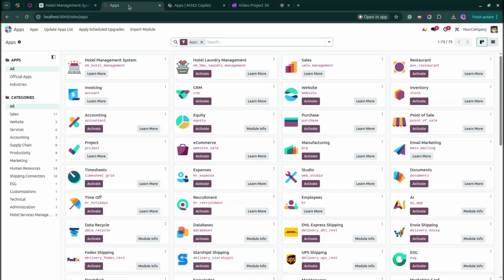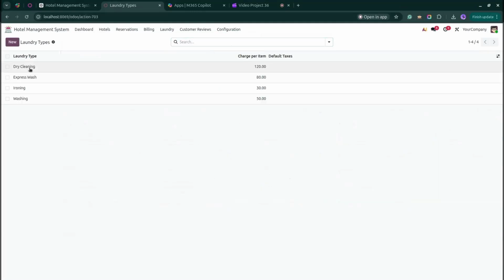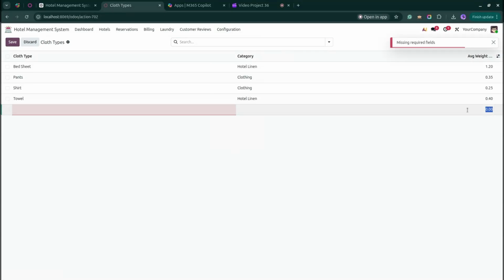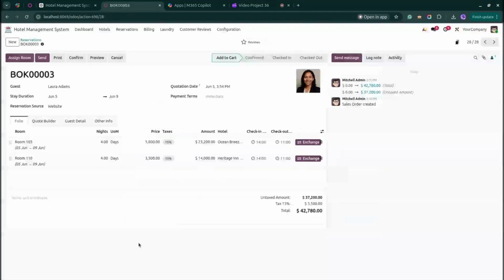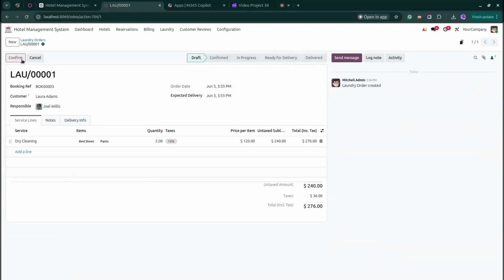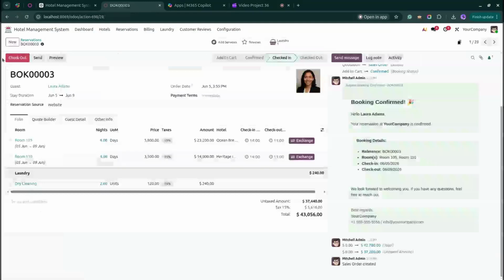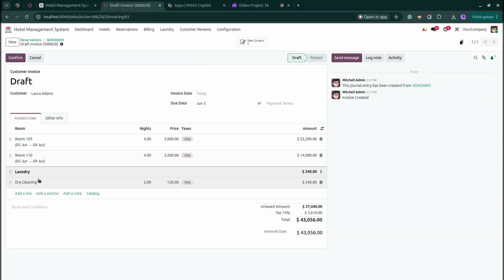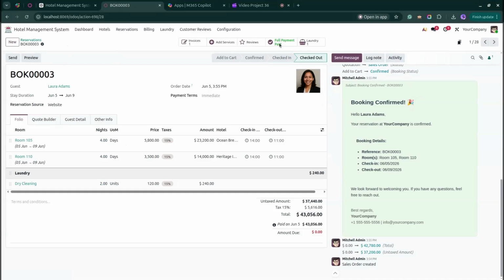Odoo Hotel Laundry Management | Guest Laundry & Inventory Tracking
📝 Description:

Manage hotel laundry operations efficiently with automated tracking, billing, and service management.

🚀 Key Features:

Guest Laundry Requests
Laundry Order Tracking
Automated Billing
Laundry Status Updates
Staff Assignment
Inventory Consumption
Service Reports

🚀 Built with passion by echoBitz IT Solutions Pvt Ltd